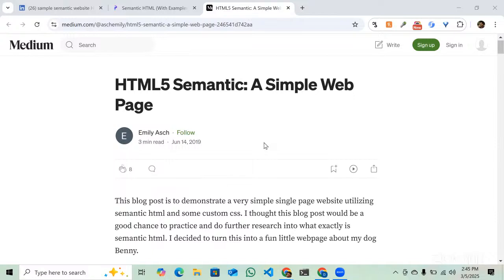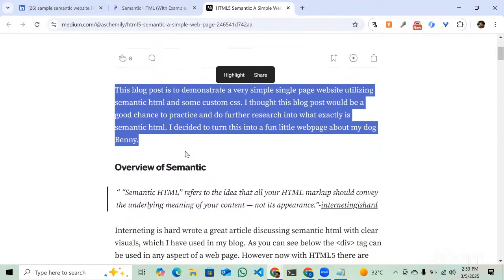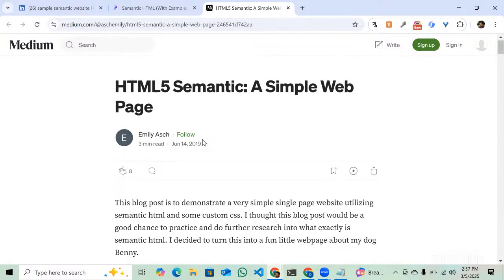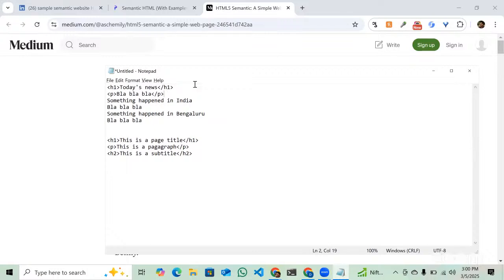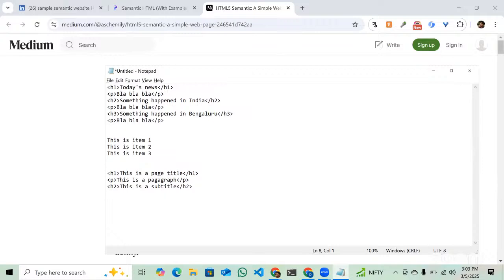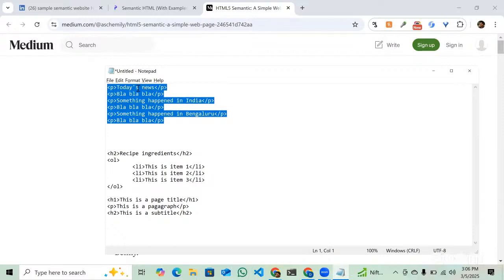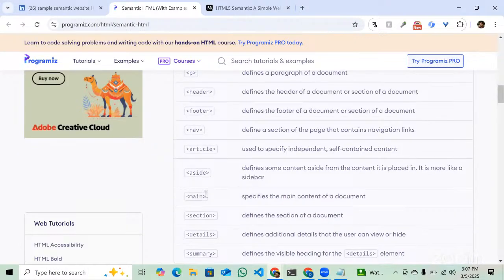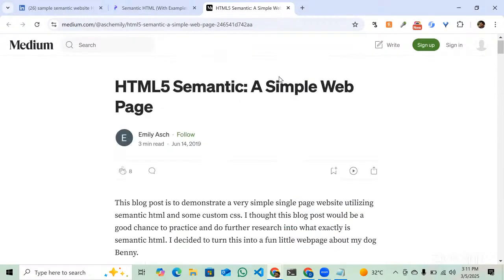DELETE - Tech Boot Camp Session 1 : Introduction to HTML